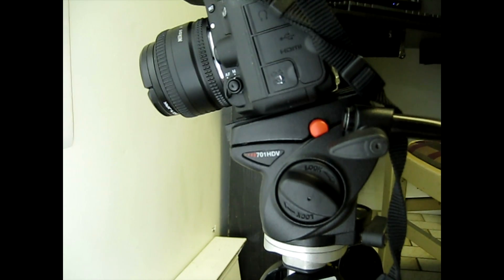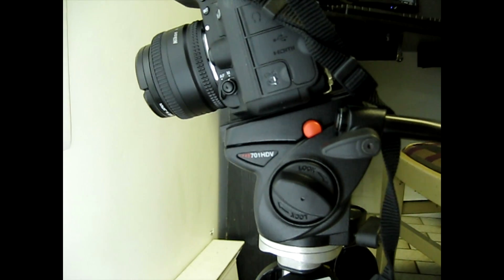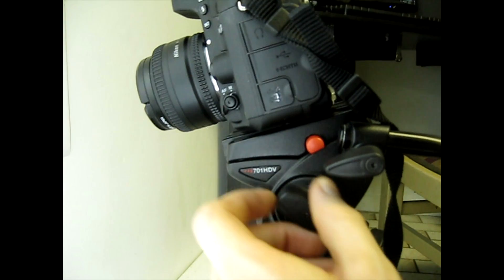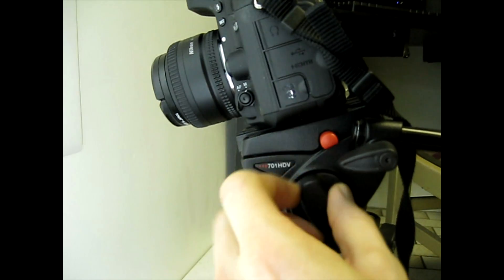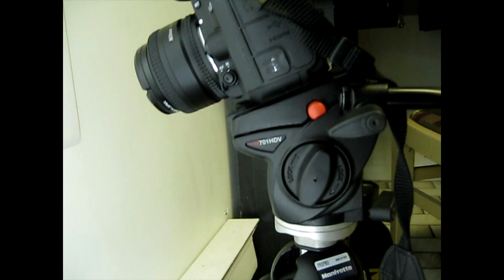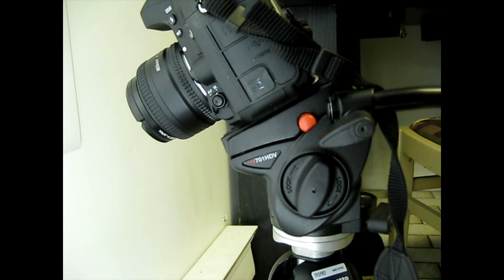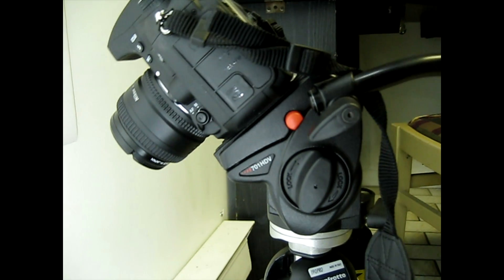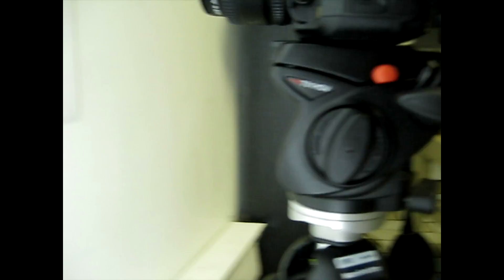Nikon D600 Sensor Dust Timelapse (pt.3)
Part 3
Shots #2681 to #3680

In the comments, a number of people have mentioned that the problem is oil/lubricant spatter, not dust (which explains why the spots will not blow away).  And that this is a problem with new cameras, one that will go away after taking several thousand shots.

3000 was the magic number posted throughout many of the comments.  After 3000 shots, the problem more-or-less goes away.

So, I figured, why not do a third sequence of 1000 shots and post the results.

Same setup as the first video:
I setup a time lapse sequence of 1000 shots with my 50mm 1.8D lens on my D600 body
I did not change lenses throughout this video.

I did use a hand pump blower to blast away any loose dust that had build up, and that did eliminate several spots, but the vast majority of them remain stuck to the sensor, and a DIY wet cleaning would void the warranty, which I am not prepared to do on a piece of equipment that is only one week old.